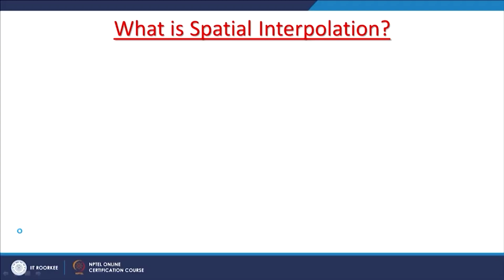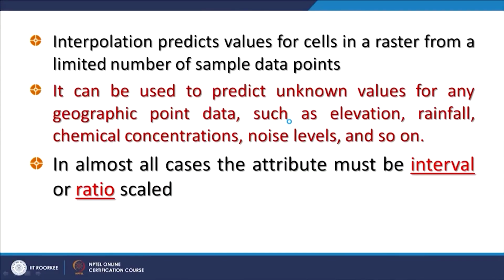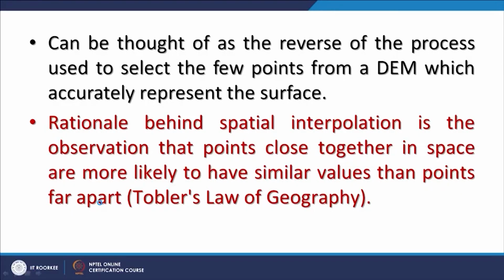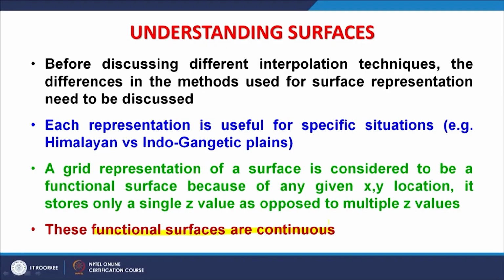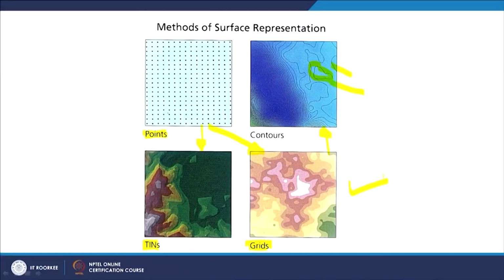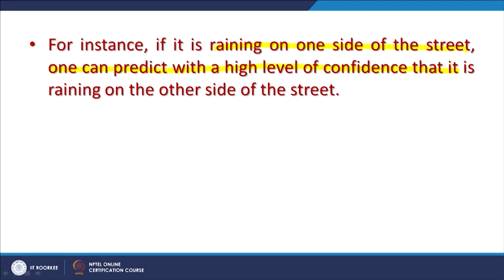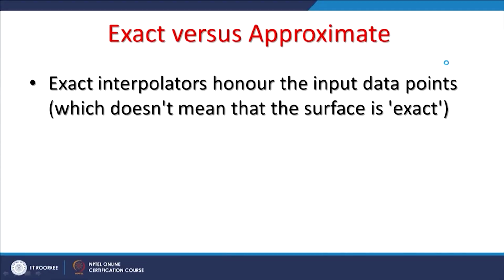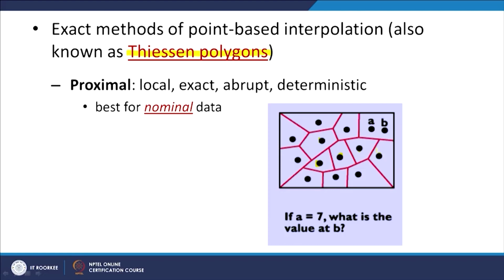Spatial Interpolation Techniques-01